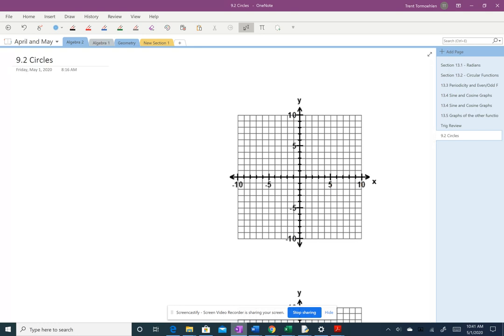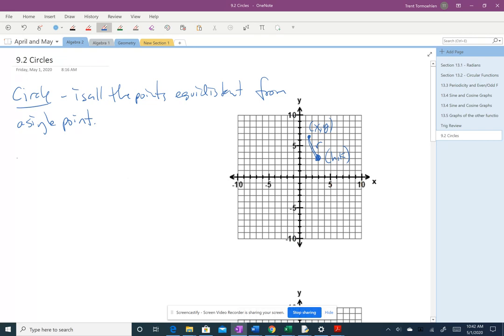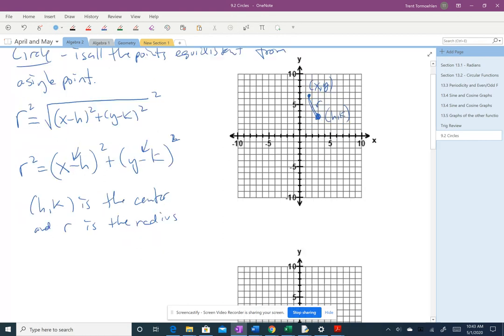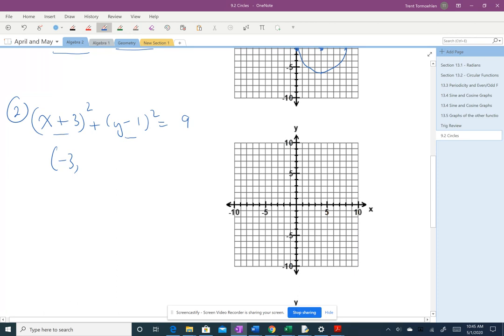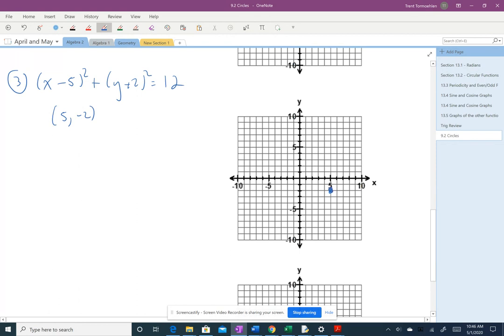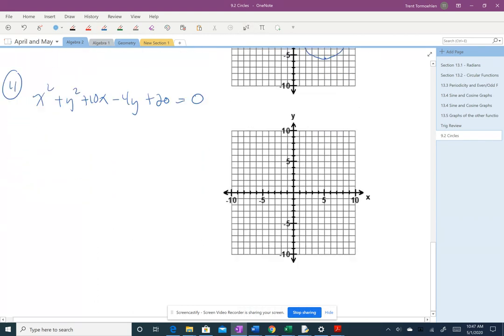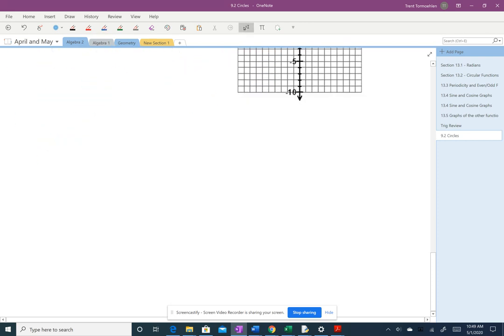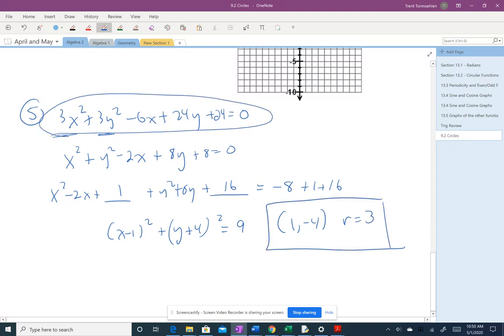Algebra 2 9.2 Lesson - Circle Graphs